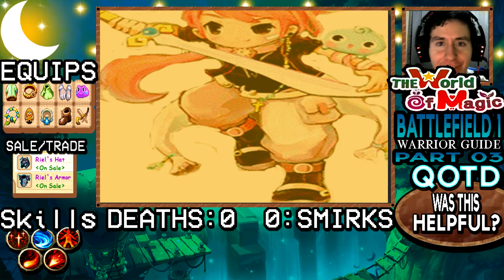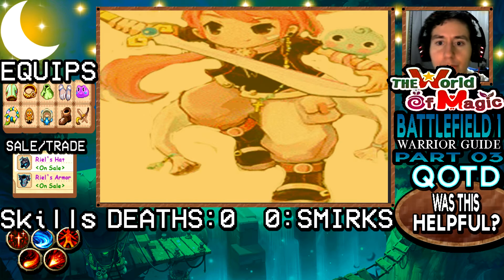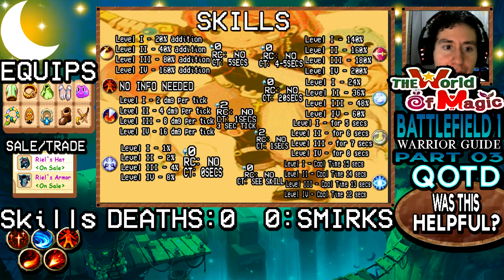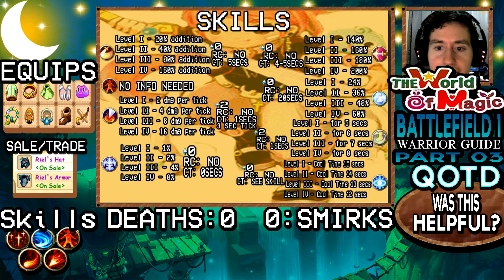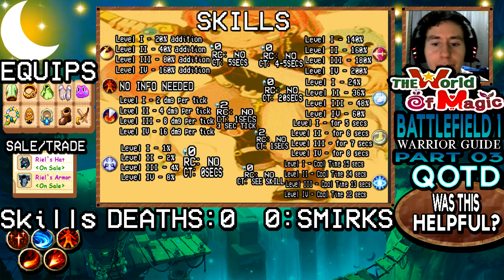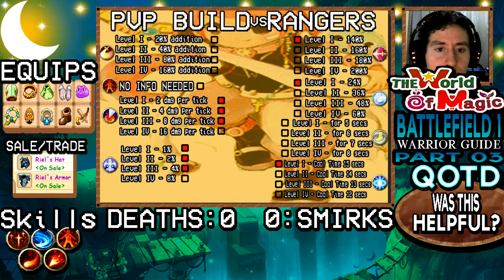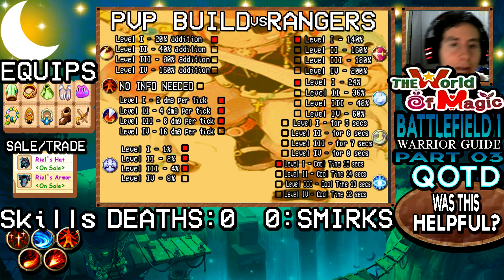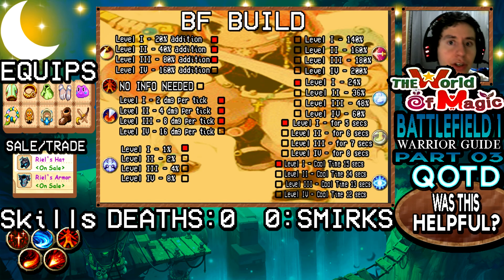IMO TWOM -BATTLEFIELD 1 GUIDE WARRIOR- PART 03: Skills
TurtleZ Siras~HYPE!!!
➦QOTD!:Was this helpful?